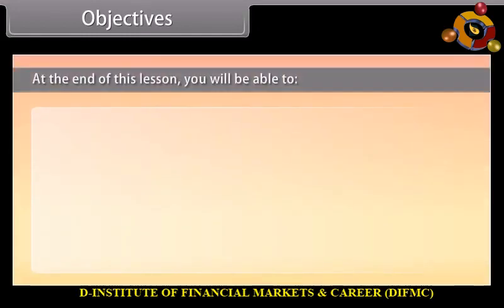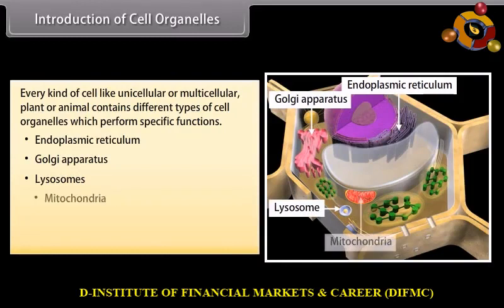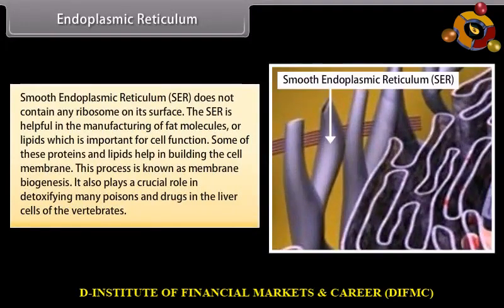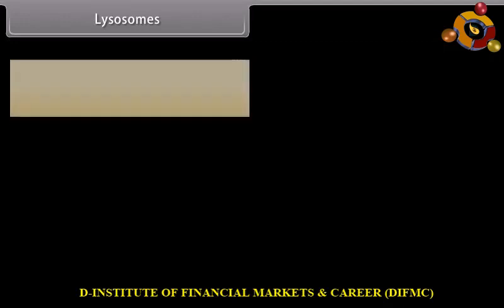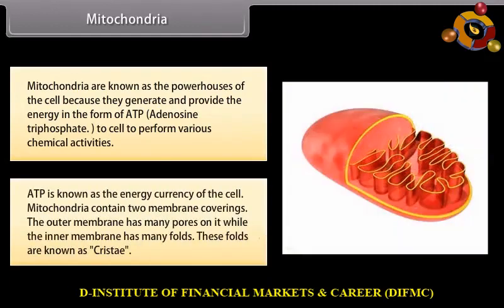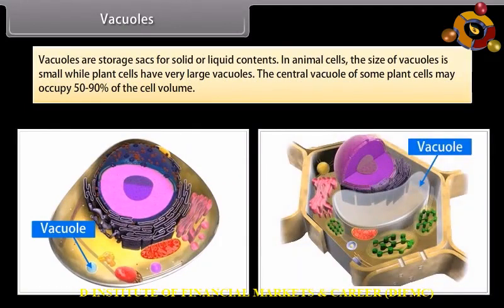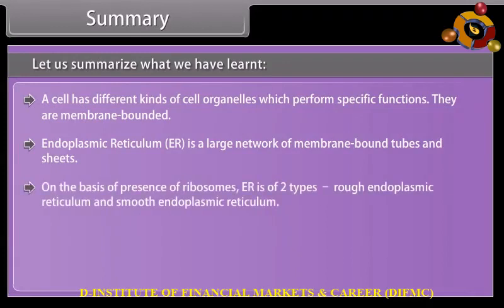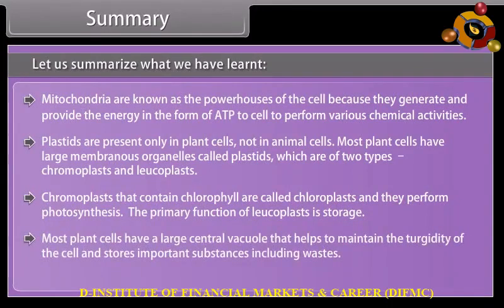The cell organelles